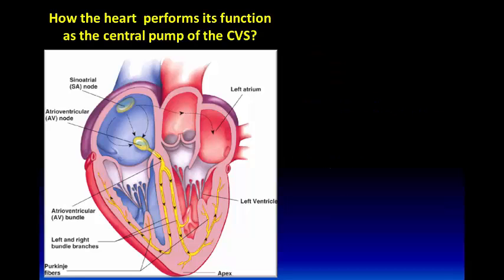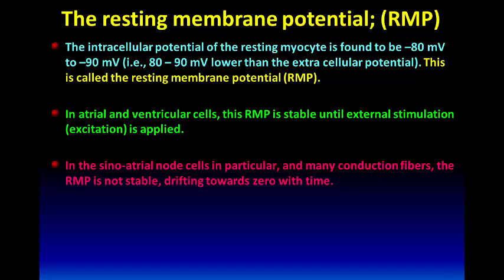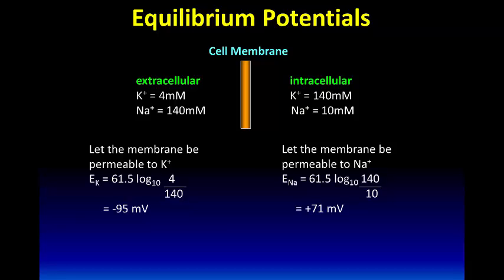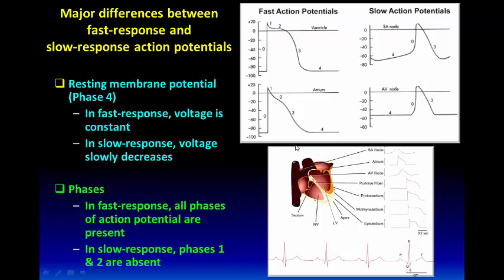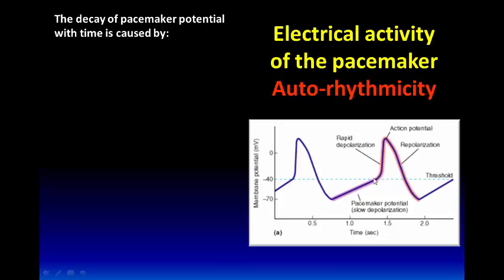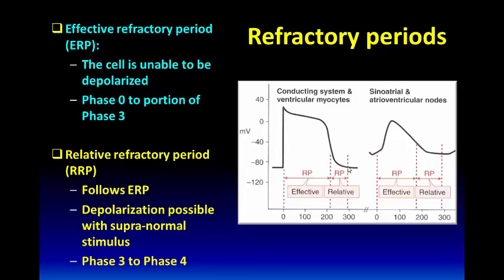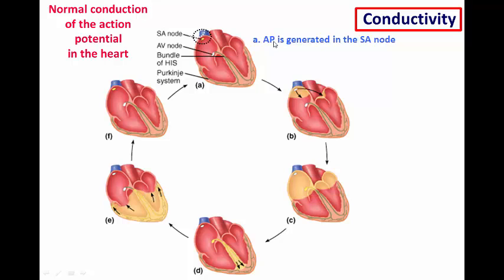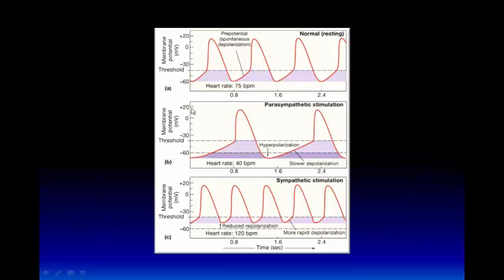2 Cardiac Electric Activity 2016 2017